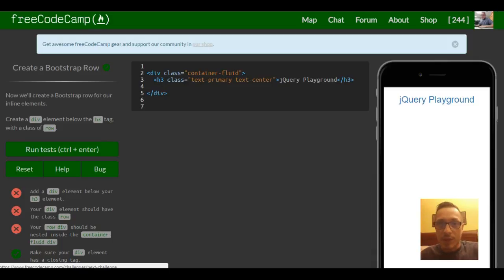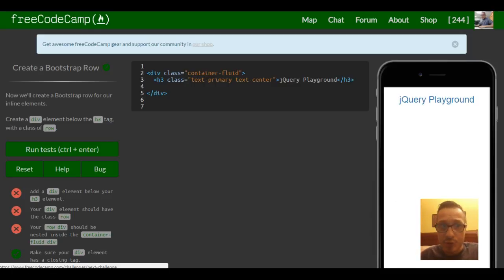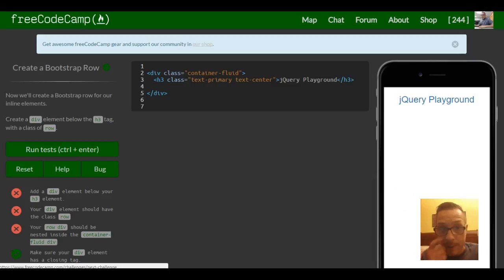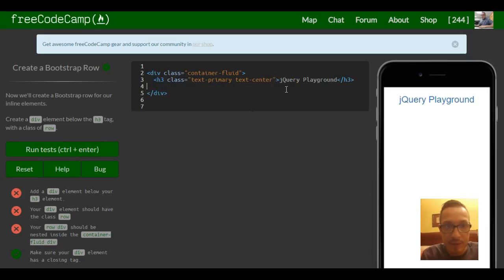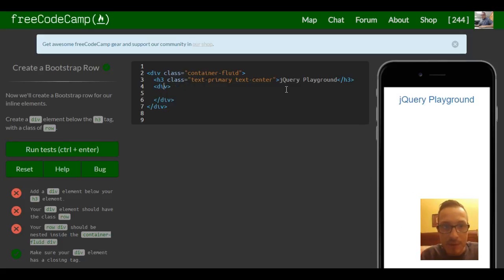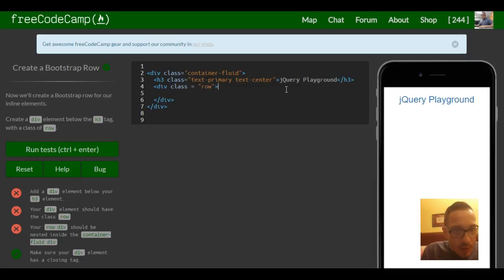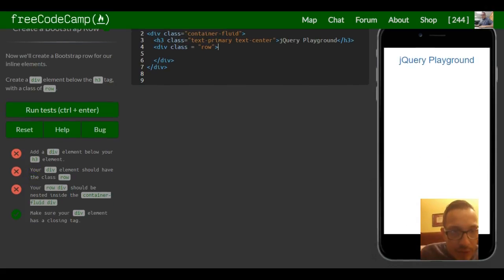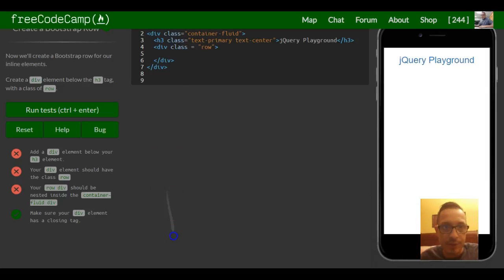Create a Bootstrap Row, freeCodeCamp Bootstrap Review lesson 21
This is a freeCodeCamp tutorial of the "responsive design with bootstrap" section.  In this lesson we create a div with class 'row', under our h3 tag.